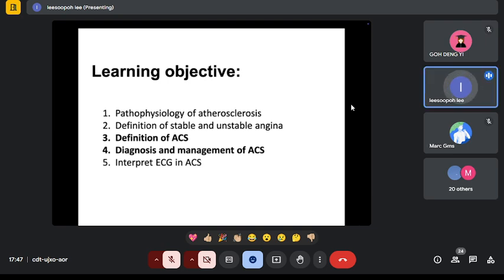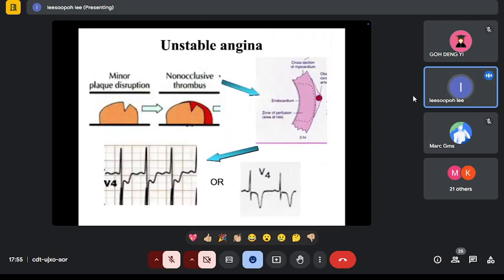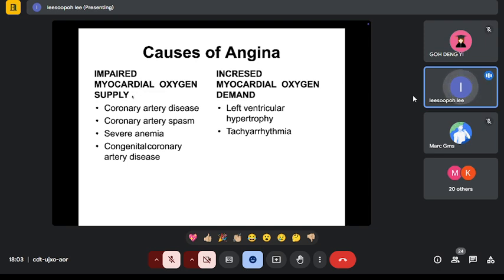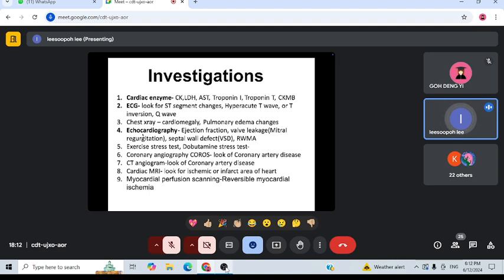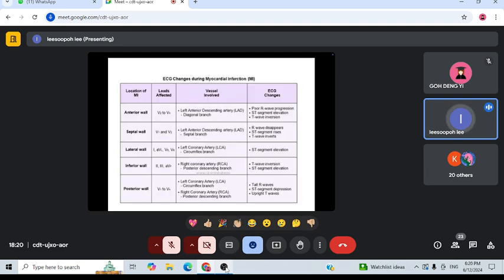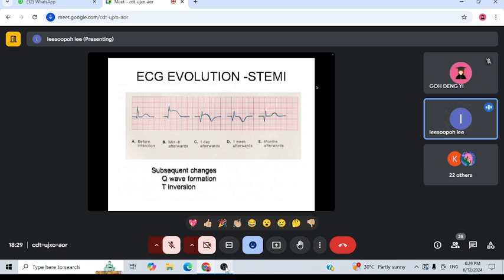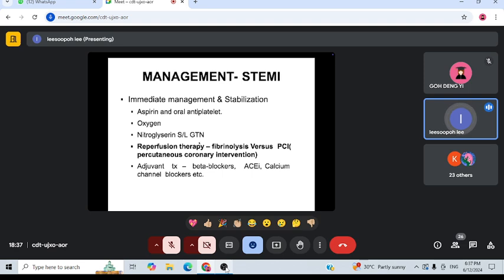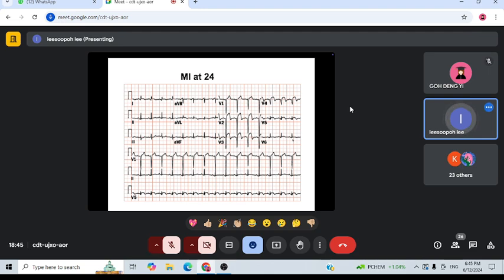GM L9 ATHEROSCLEROSIS